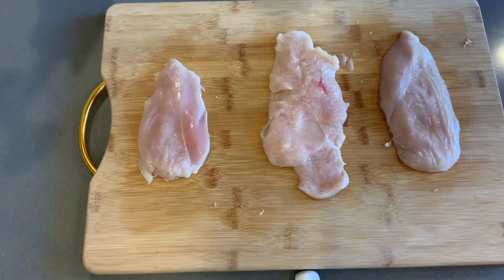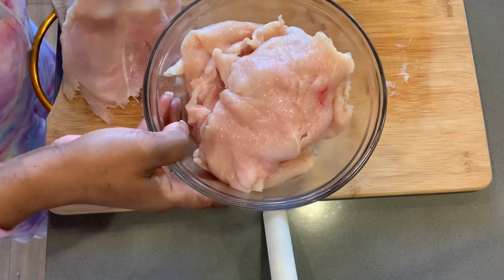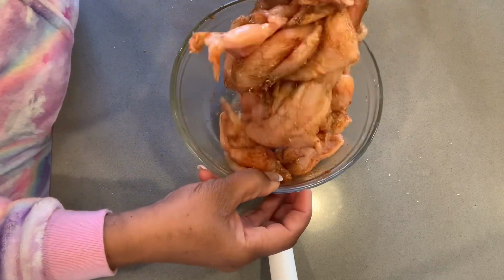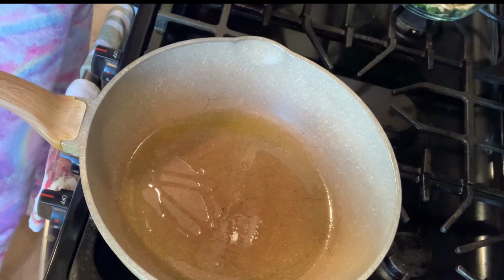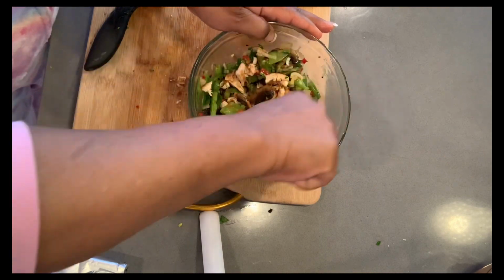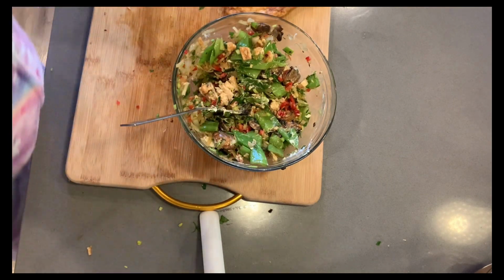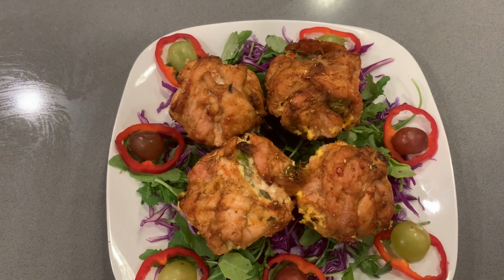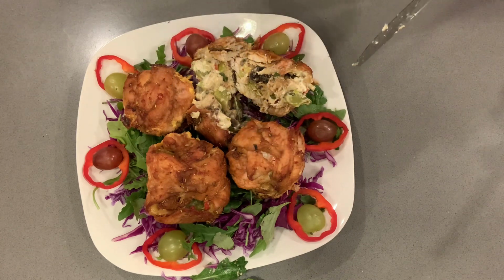Muffin /cupcake chicken